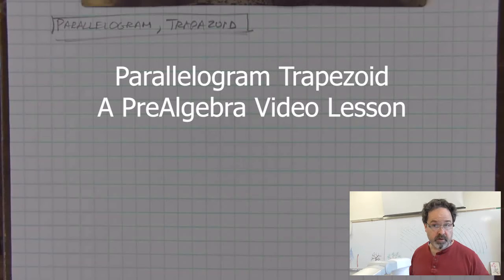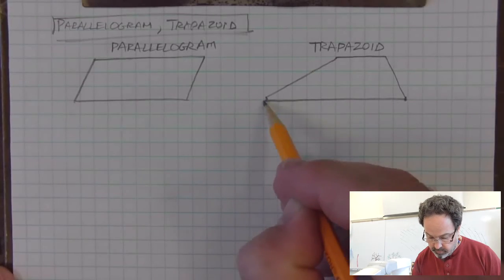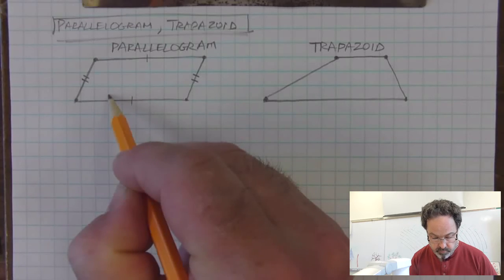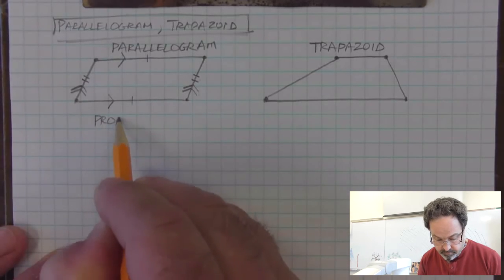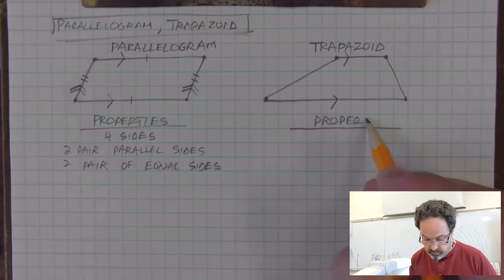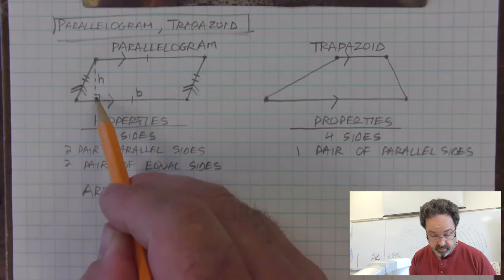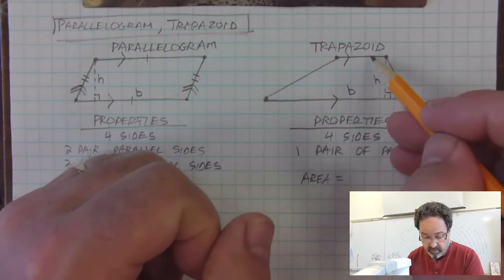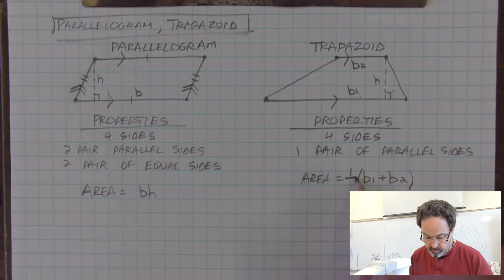VLSos Paralellogram Trapazoid